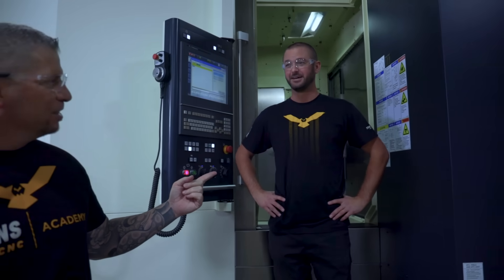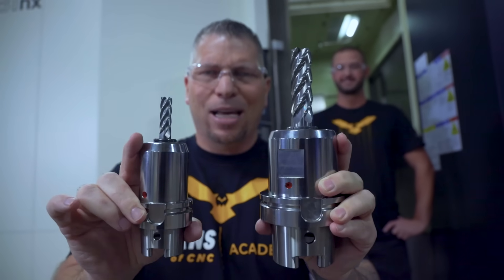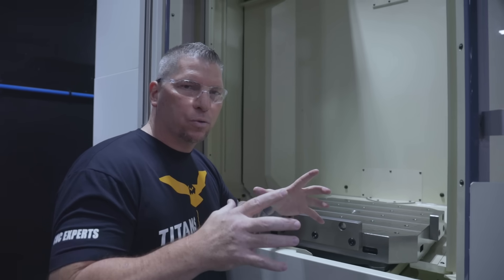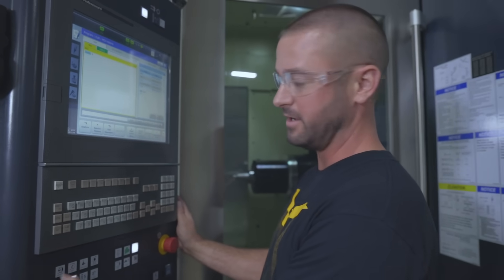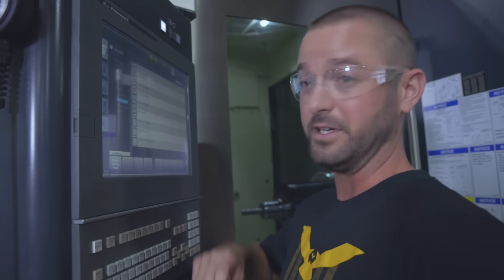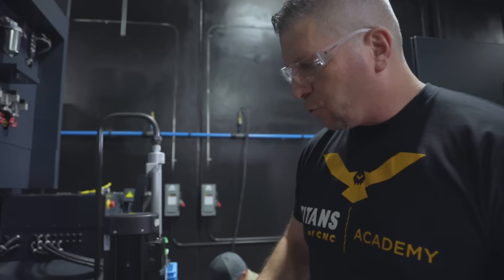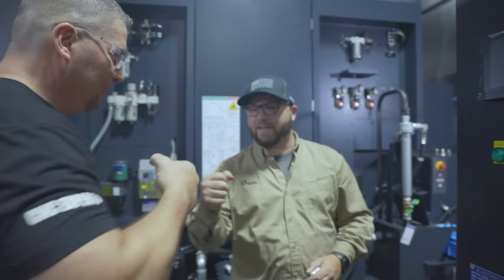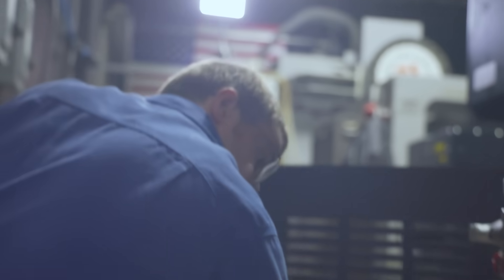60 HP MAKINO HORIZONTAL CNC MILL | HSK100 | Mind Blowing Technology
Just brought in this 60 HP MAKINO HORIZONTAL CNC MILL with the HSK100 Spindle for CNC Education Purposes... YES... FREE Education Purposes.

Student Athletes get to look at Olympic Athletes for Inspiration and Vision of what can be...

Student Machinists get out dated machines, outdated curriculum, and have NO Hero’s in the Real Trade to Look Up Too...

We’re Building Rockets, and Yet everyone closes their doors due to intellectual property theft...

Biggest, Greatest Trade in the World... and we Close our Doors and we give scraps to those in CNC education...

Enough Talk... We’re Here to Completely Change the Game...

And to Show All The TRUE GREATNESS of INDUSTRY!

MB017E7JAFBH4VC